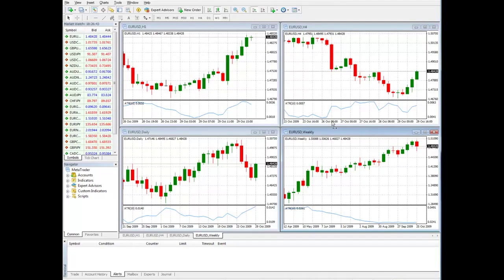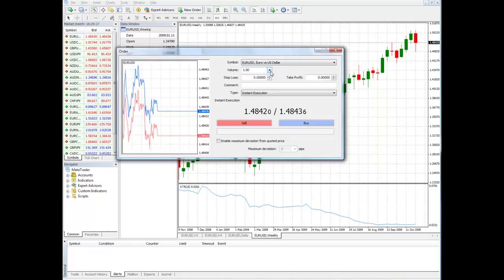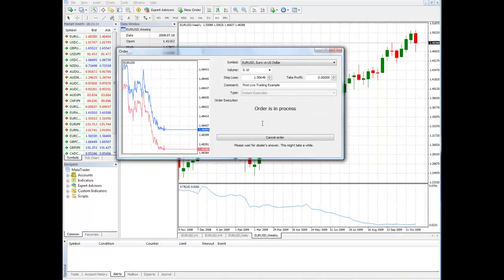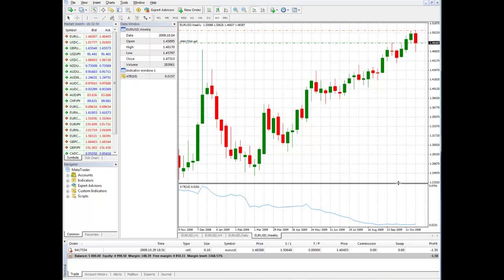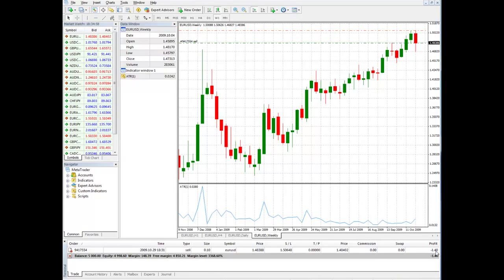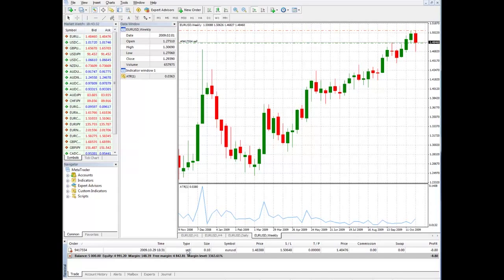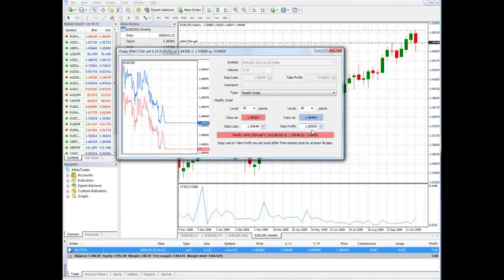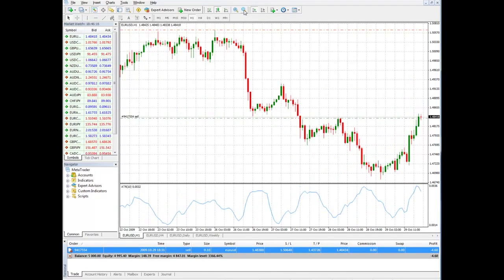Beginners Guide to Forex Trading - Live Trading Example One 14